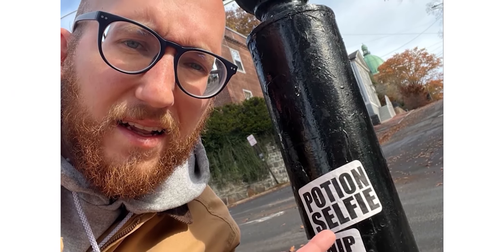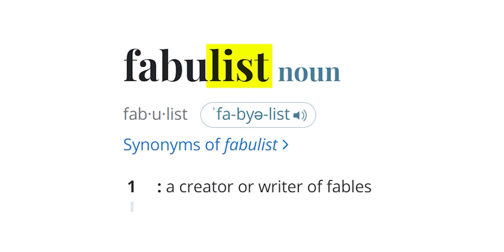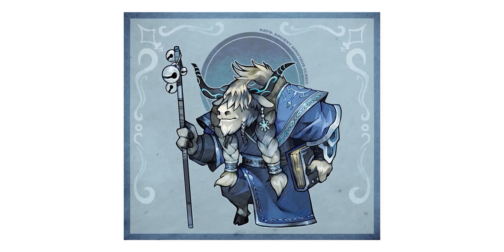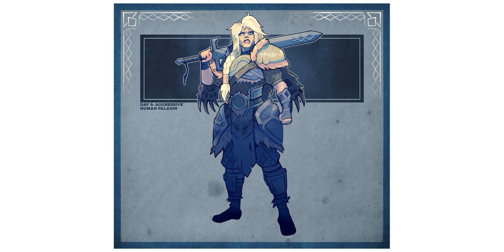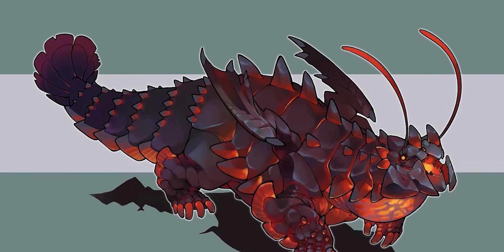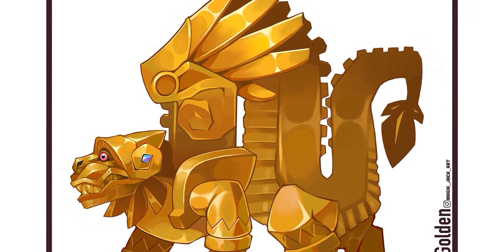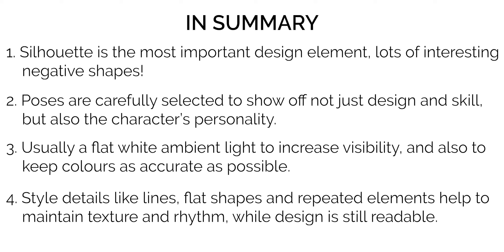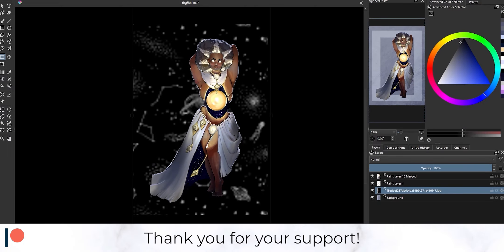JACK BURKE ART TUTORIAL | Magic Jack Style Study @Subjectively (A Creature CONCEPT ART Masterclass)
It is the final week of the month and you know what that means. It's Style Study time!

And today we’re looking at the incredible concept art of freelance artist Jack Burke, aka Magic Jack, aka Subjectively!

We study his style of presenting concept art, analyse his characters and creatures, and put it all together into an original painting of our own! The main focus of this video will be on how to present concept art in an appealing, dynamic and beautifully illustrative way.

TIMESTAMPS:
Intro: 00:00
Part 1 - Analysis: 02:24
Part 2 - Original: 17:47
Outro: 20:16

Srish x